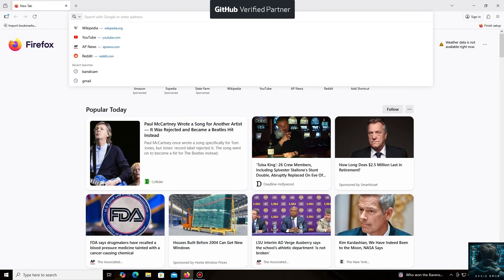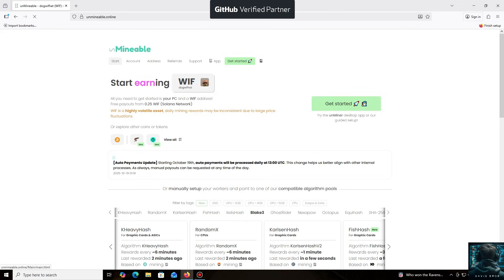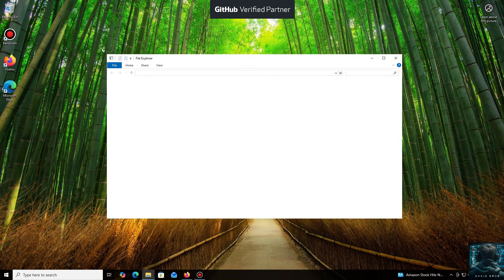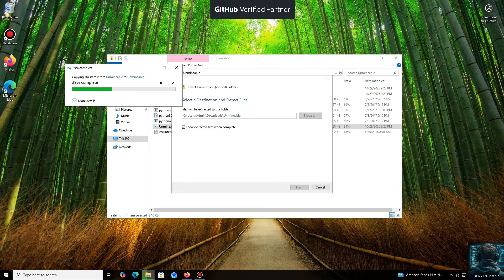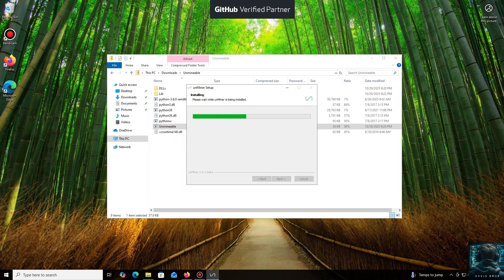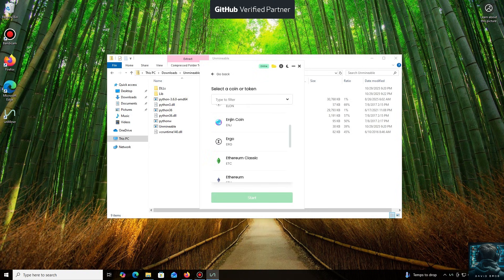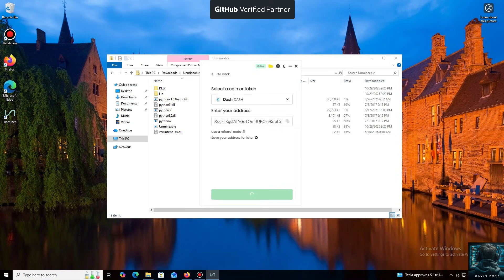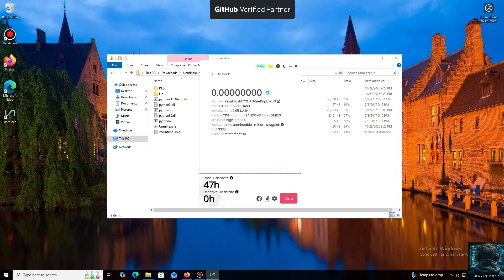How to Mine Dash in 2025 (EASY unMineable Tutorial - No ASIC Required!) | Dash Mining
Want to earn Dash but don't want to invest in expensive, specialized mining hardware? You're in the right place! In this step-by-step tutorial, I'll show you exactly how to start "mining" and earning Dash (DASH) on your own computer using the free unMineable platform.

unMineable is a powerful tool that lets you mine other GPU-friendly coins but get paid in your cryptocurrency of choice, including Dash! This makes it the perfect way to build your Dash holdings passively and easily.

🕒 VIDEO CHAPTERS:
00:00- Intro: The Secret to Mining Dash on a PC (What do we need?)
00:45- Installation
02:00- I'm showing what a huge number of cryptocurrencies it supports
02:15- Add the address Dash from your wallet to which the mined cryptocurrency will be sent.
02:40- We launch it and see that the process has started, the hash rate is displayed, which means everything is working.